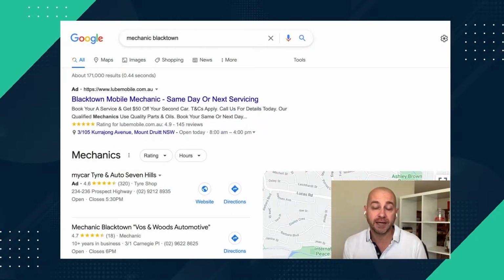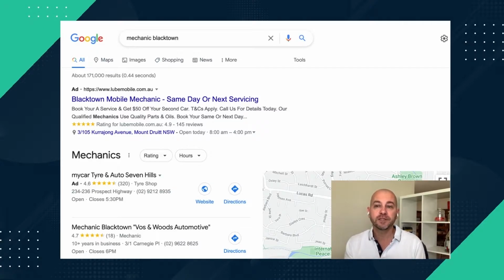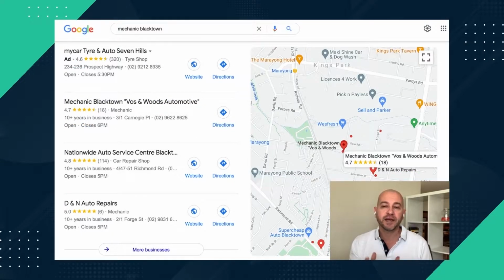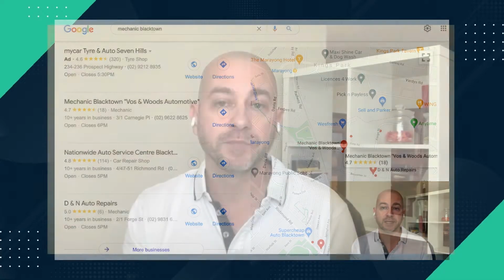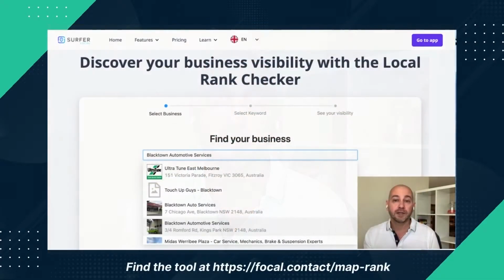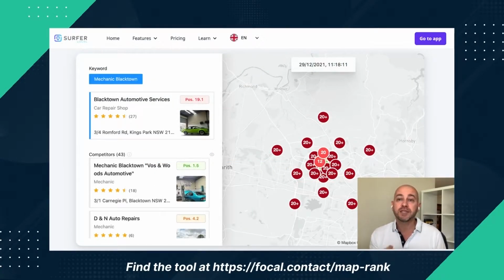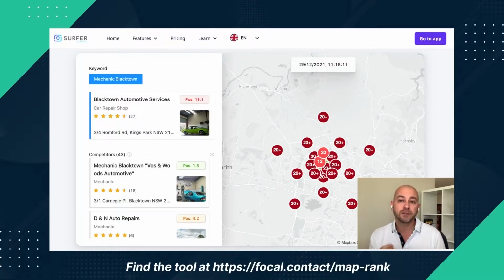How do you rank in Google for local intent search terms?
𝐖𝐚𝐧𝐭 𝐭𝐨 𝐤𝐧𝐨𝐰 𝐡𝐨𝐰 𝐲𝐨𝐮'𝐫𝐞 𝐫𝐚𝐧𝐤𝐢𝐧𝐠 𝐟𝐨𝐫 𝐥𝐨𝐜𝐚𝐥 𝐬𝐞𝐚𝐫𝐜𝐡𝐞𝐬? 🤔
In this video we share:

✅  A free tool that will show you how to check how you're ranking in the Google Maps results for local search queries.

✅  Some strategies to help you rank better and win more more local customers from Google.

If you want more local customers ready to do business with you, then watch this video to the end.